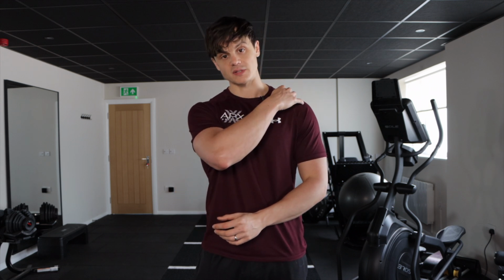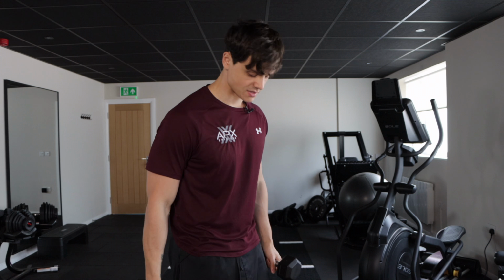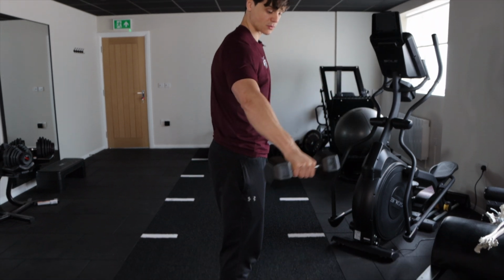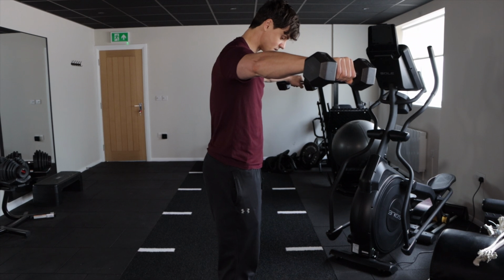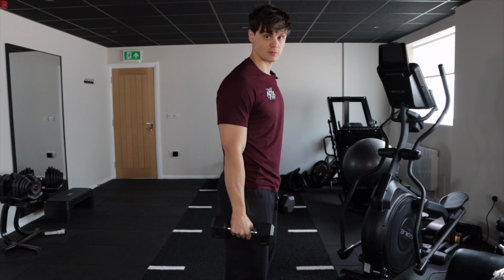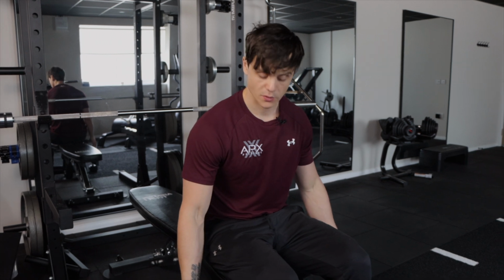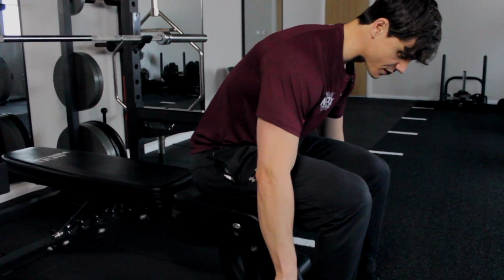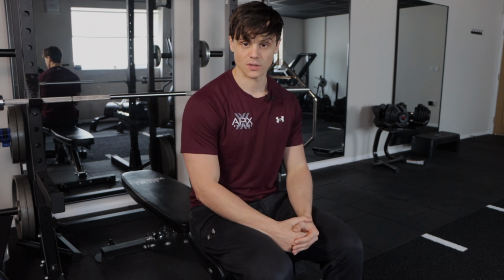How To Maximise Your Lateral Raises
I go through a simple tips which will maximise your lateral raises technique to effectively target the deltoids